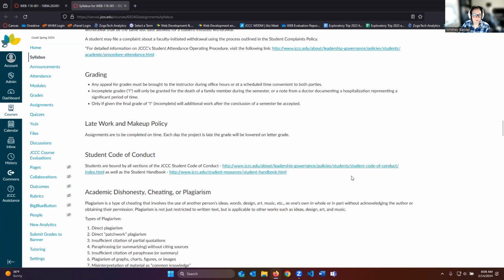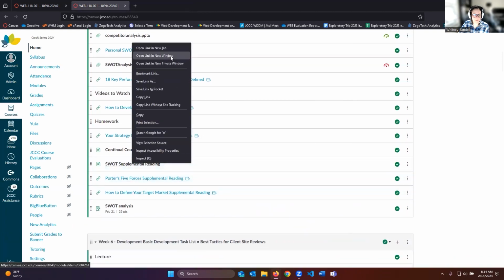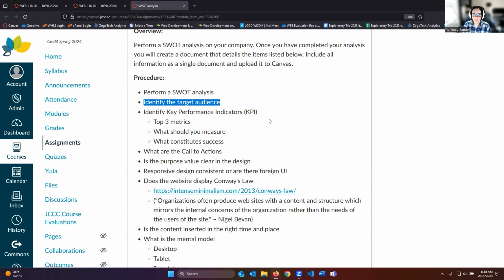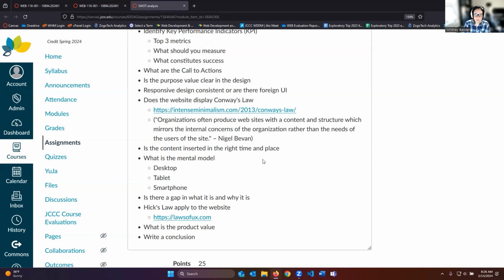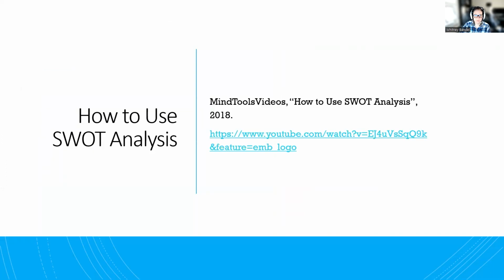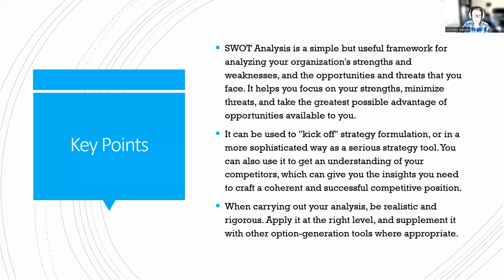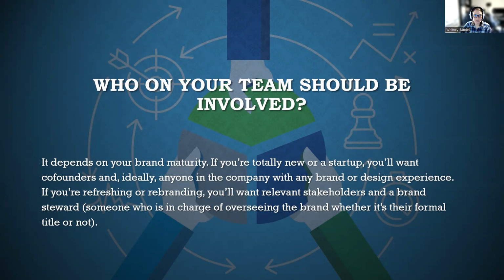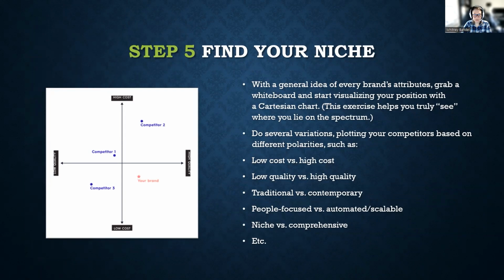Web 118 - Week 5